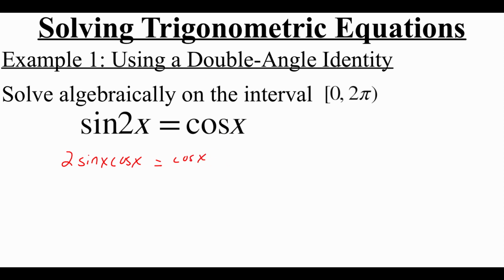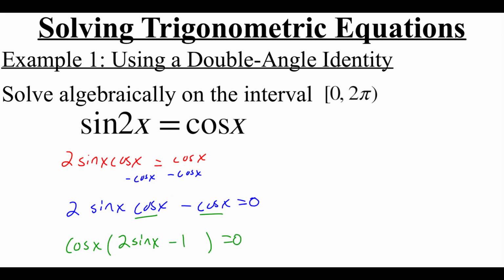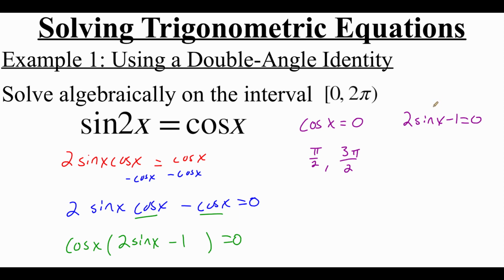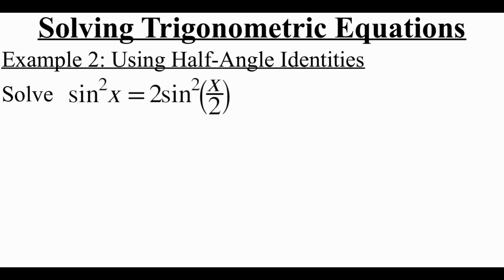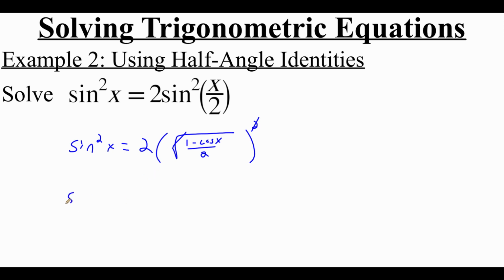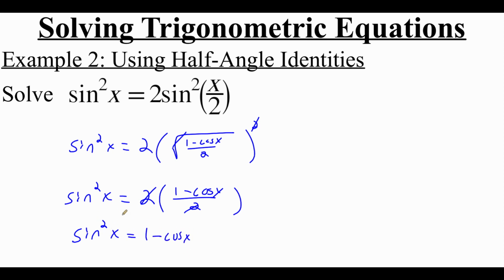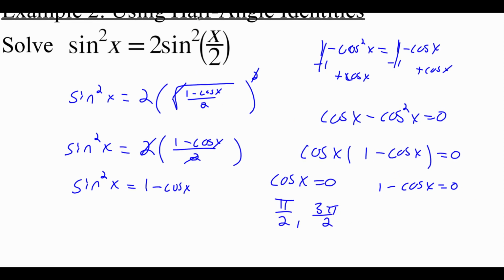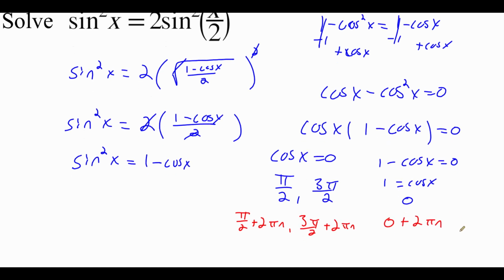5.4.4 Solving Trigonometric Equations